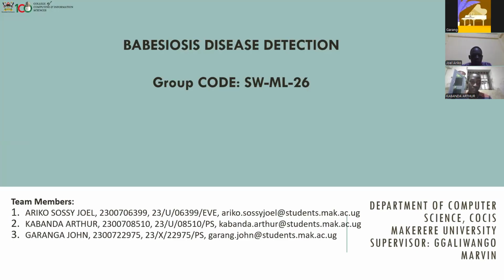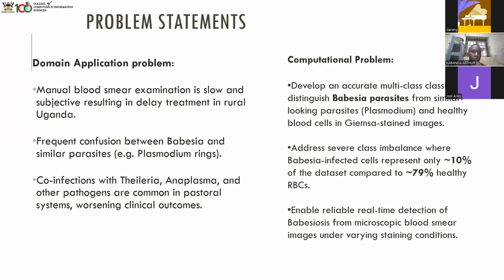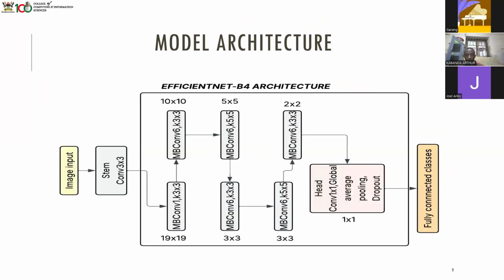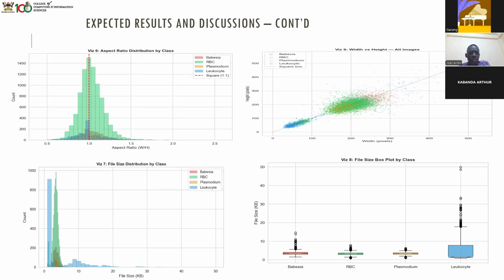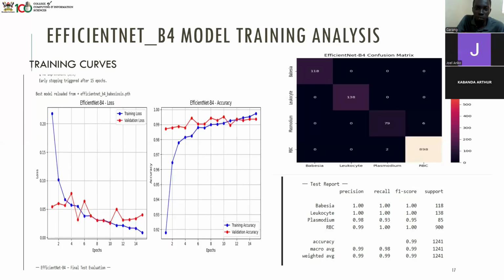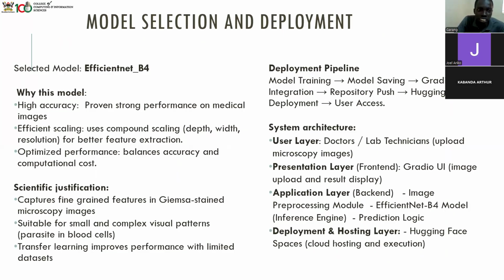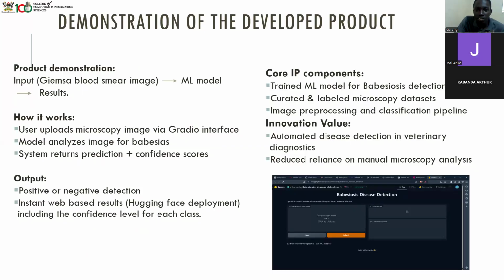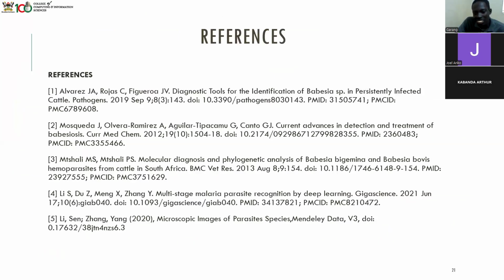SW-ML-26 BABESIOSIS DISEASE DETECTION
This video describes babesios disease detection in animals